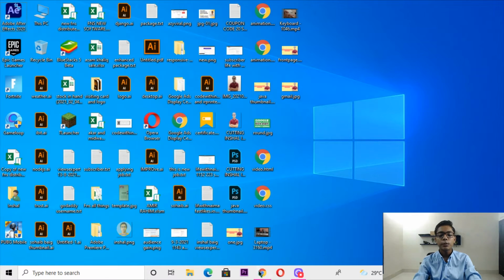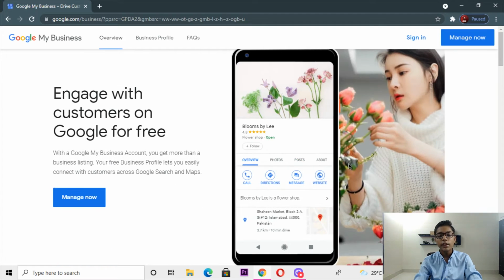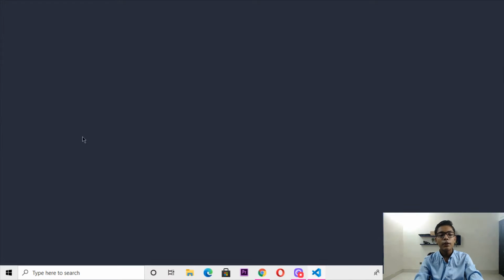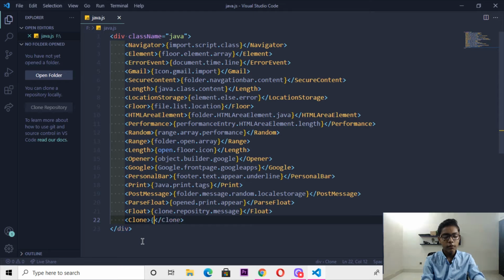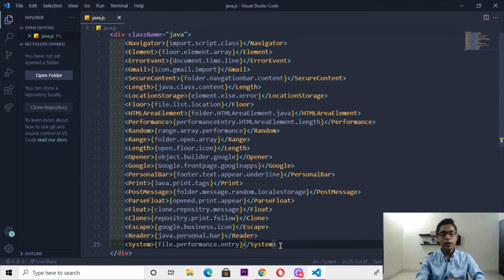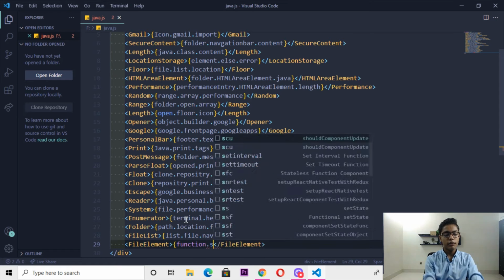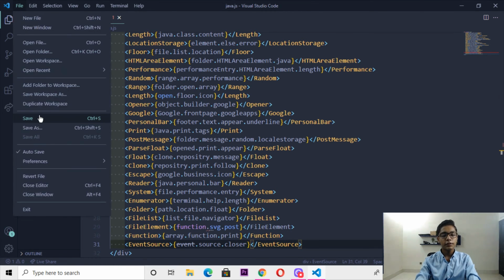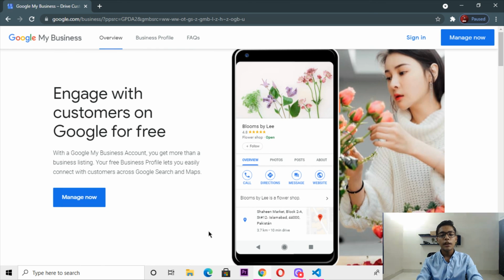BUILD A UPDATE GOOGLE MY BUSINESS IN JAVA FOR BEGINNERS TUTORIAL | NEWIBALLDESIGNINGDEVELOPER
This video is about BUILD A UPDATE GOOGLE MY BUSINESS IN JAVA FOR BEGINNERS TUTORIAL | NEWIBALLDESIGNINGDEVELOPER

Time Stamps 👇:
- Getting Setup - 00:00
- Google My Business Startup - 1:19
- Google Business Tags - 5:35
- Google Business Images - 7:36
- Google Business Texts - 9:29
- Conclusion - 11:00